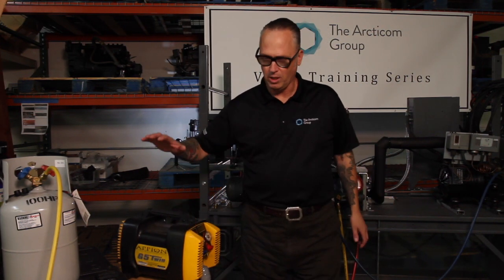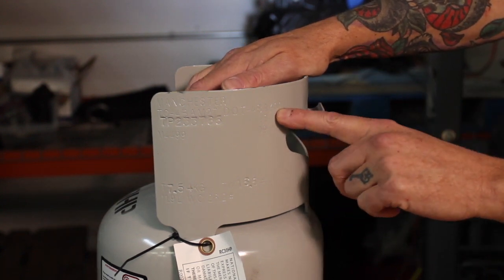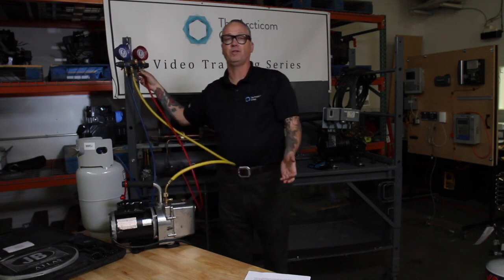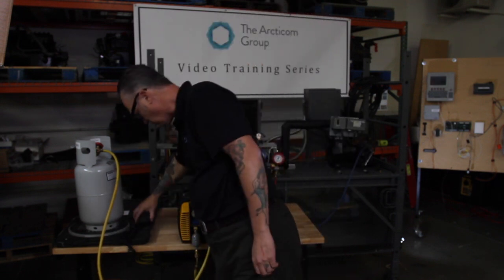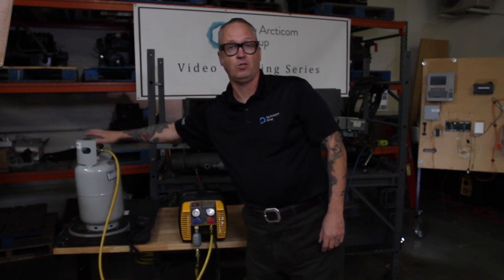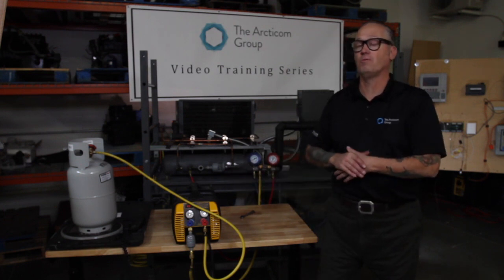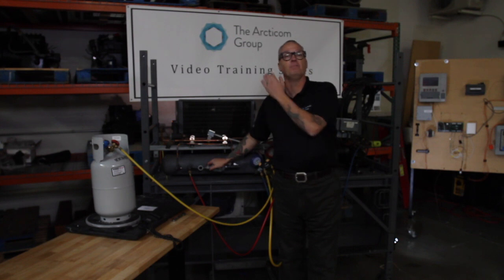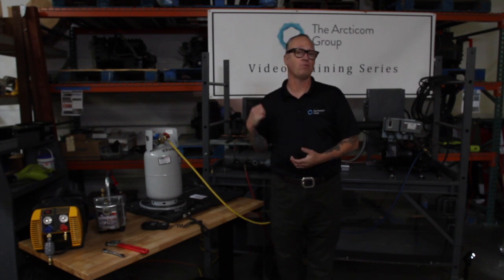Refrigerant Recovery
How to properly recover refrigerant from a Self Contained Unit.